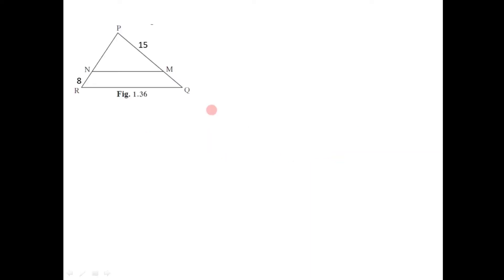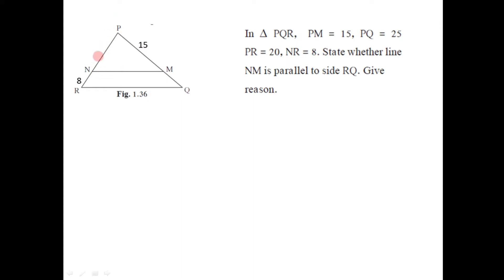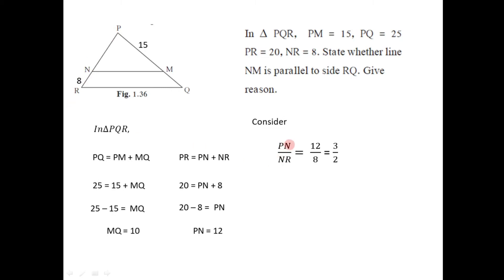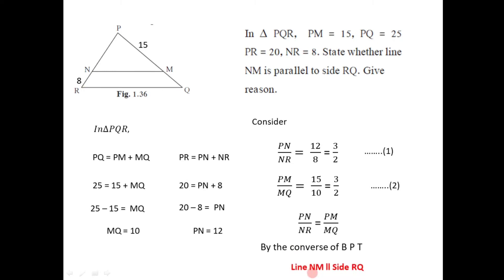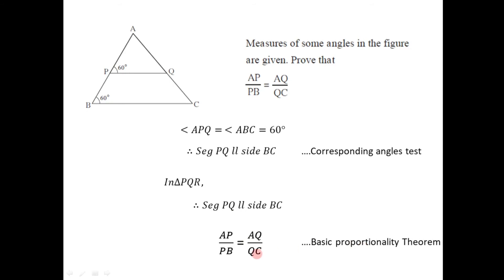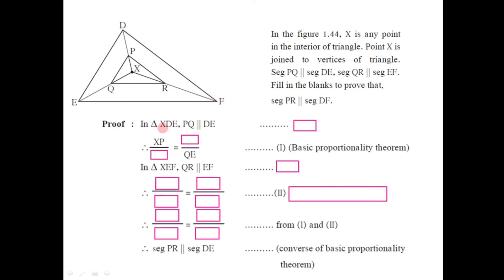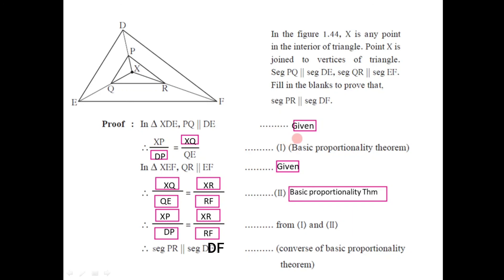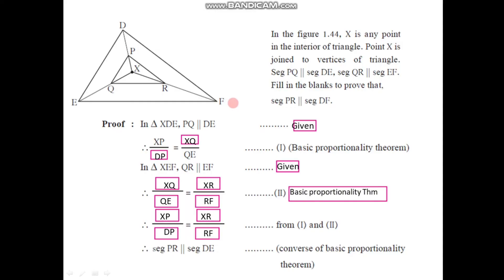Problems based on Basic proportionality theorem - Class 10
solved problems based on basic proportionality theorem